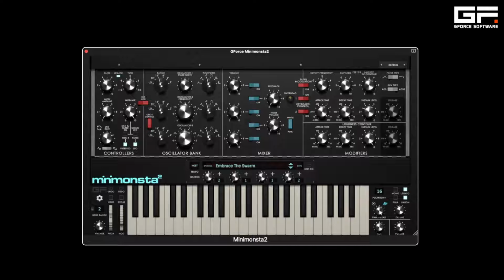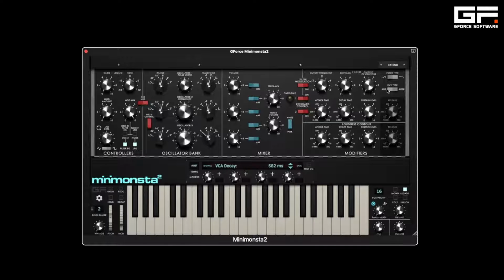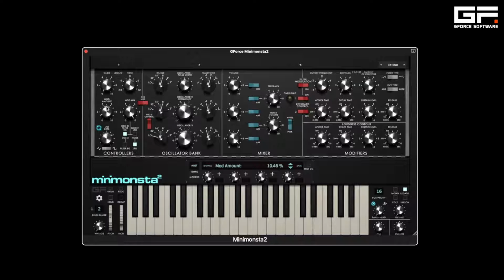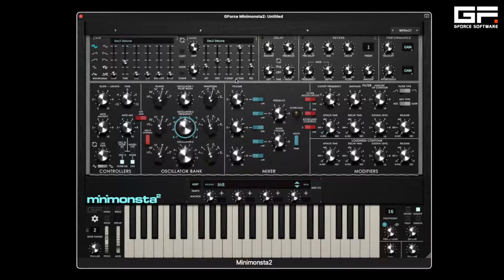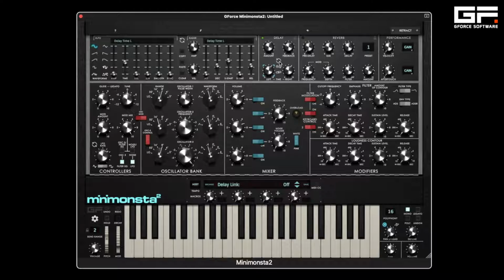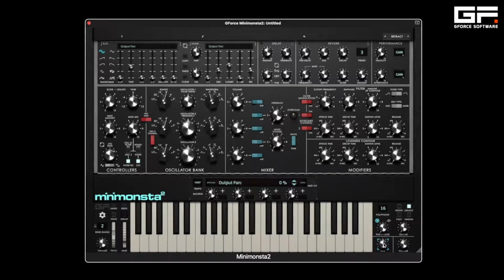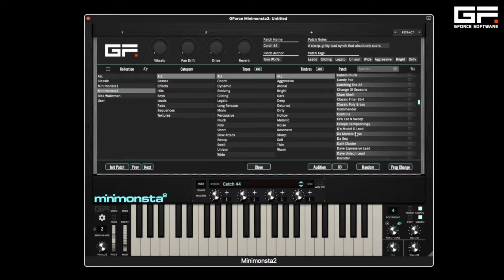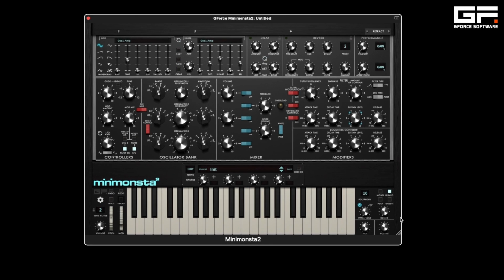GForce Minimonsta2 Full Tutorial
Join Tom Wolfe as he walks through every parameter and feature on GForce Minimonsta2

Personally we recommend grabbing some popcorn 🍿 and watching the full hour and a quarter straight through like it's an episode of The Last of Us. But if you'd rather get straight to the information you need, here are the chapters:

0:00 Getting Started
0:48 Oscillators
6:44 Filters
9:13 Modulation: Envelopes
12:28 Modulation: Mod Mixer
21:22 X-Modifiers: XLFO
28:08 X-Modifiers: XADSR
32:48 X-Modifiers: Duplicating
33:54 Modulation: Macros
36:03 Modulation: Velocity
39:07 Modulation: Aftertouch
40:45 Effects: Delay
42:34 Effects: Reverb
46:28 Effects: FX Lock
47:12 Keyboard: Modes
48:51 Keyboard: Glide
49:40 Keyboard: Tuning
49:57 Keyboard: Pitch Bend
50:37 Misc.: Vintage Knob
51:08 Misc.: Pan Spread
52:01 Misc.: Panning
52:33 Misc.: Detune
53:39 Misc.: Master Volume
53:53 Browser: Saving Presets
58:12 Browser: Loading Presets
1:04:16 Browser: Program Change
1:05:20 Browser: Directories
1:06:50 Browser: Collections
1:08:07 Global: Undo/Redo
1:08:40 Global: Tempo
1:09:14 Global: Hold
1:09:48 Global: CC Mapping
1:11:11 Global: Settings Menu
1:12:58 Global: Interface Size